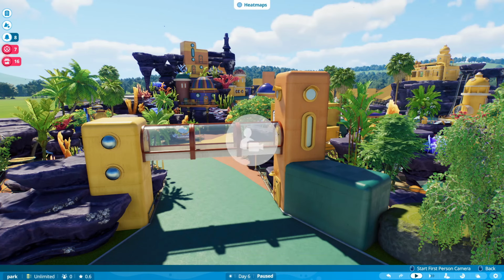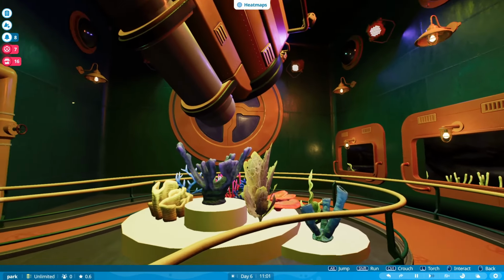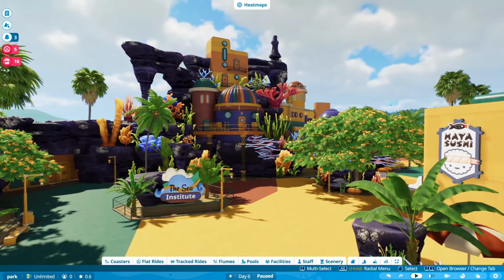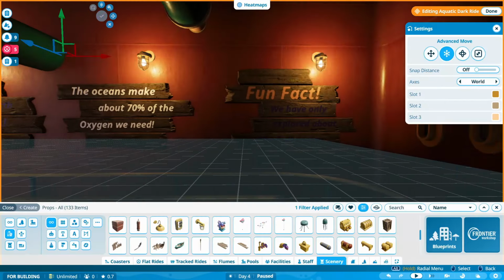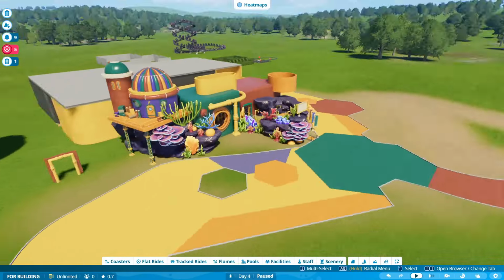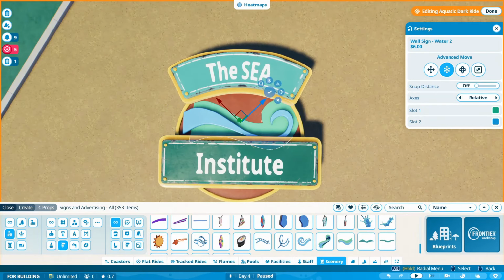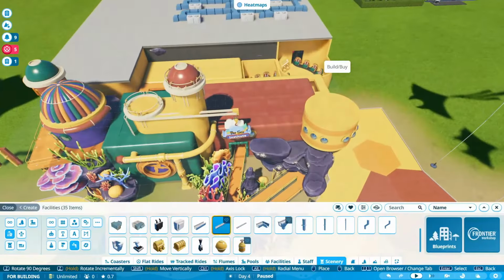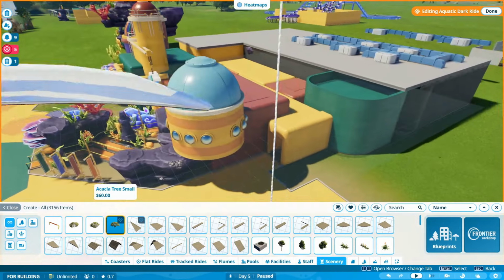🐠 My first Dark Ride is COMPLETE! (POV + Download!) // Part 4 // PLANET COASTER 2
0:00 - INTRO + TOUR
7:13 - SPEEDBUILD (also talking about the loss of edutainment in theme parks, specifically EPCOT... but also just in general?)
26:03 - POV

The first of many series in planco2. cannot wait to really DIVE in DEEP to this game heeheehee get it, bc underwater! okay anyway.. So, I really wanted this to be a fun little omnimover ride, just some simple theming using the new coral pieces in the aquatic scenery theme. I'm having such a blast!